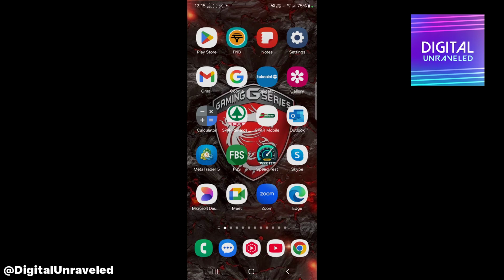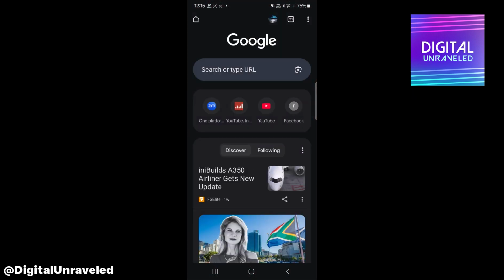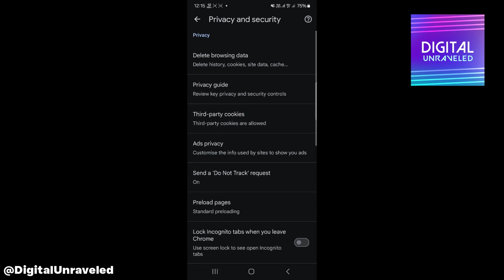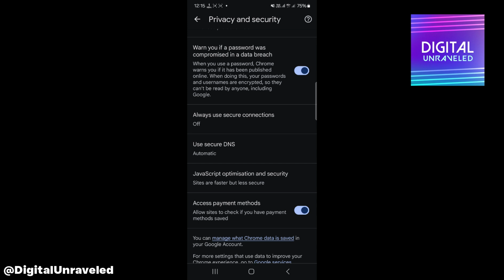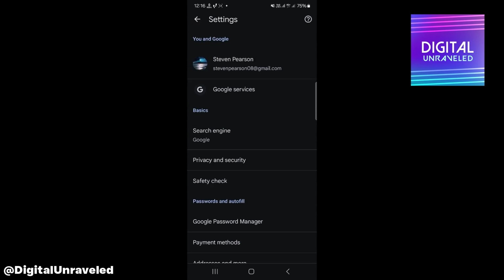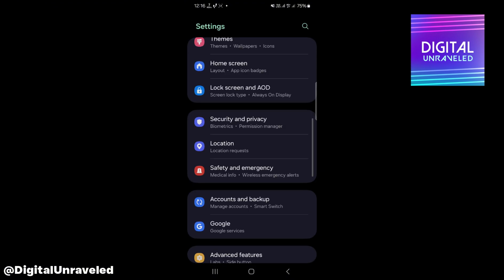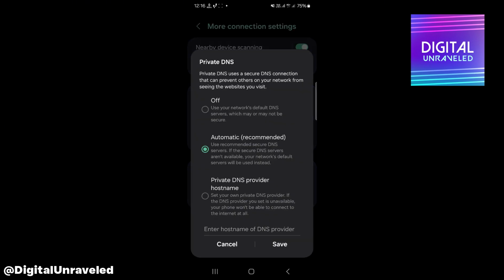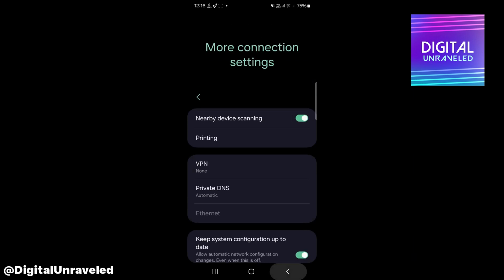How To Turn Off Google Safe Search If Locked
Learn How To Turn Off Google Safe Search If Locked